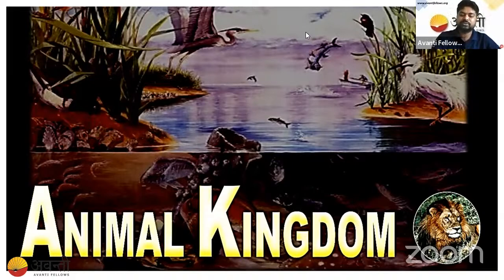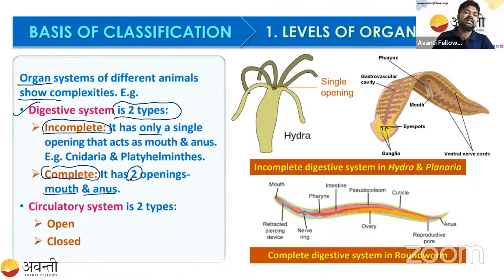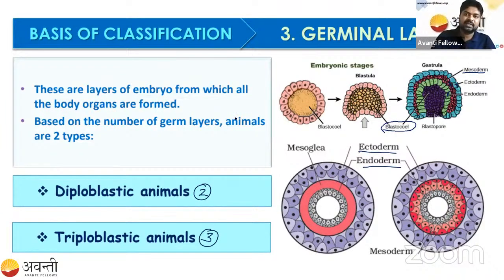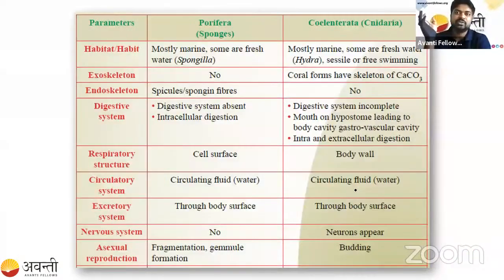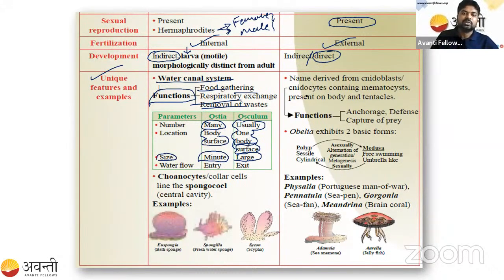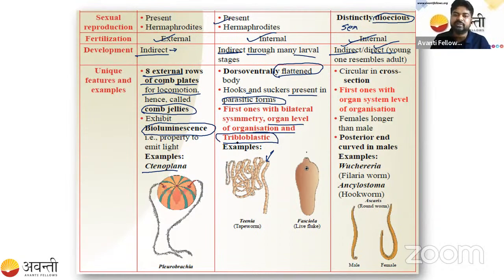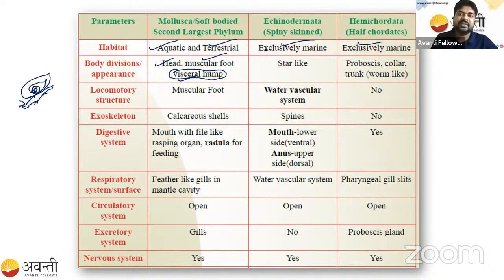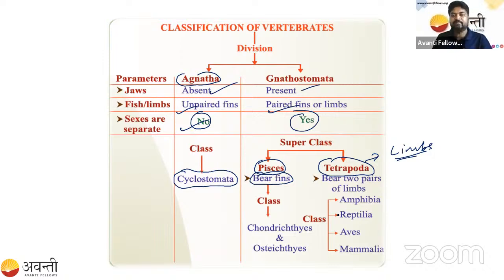28 April _23 _Animal kingdom _ crash course